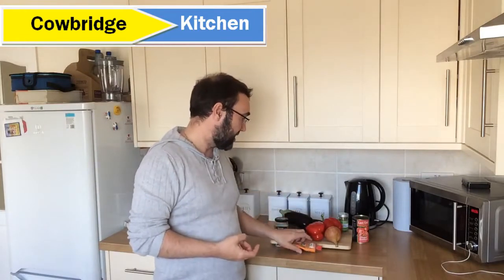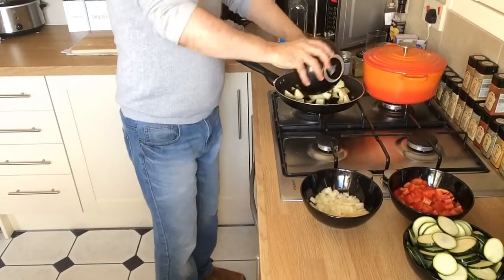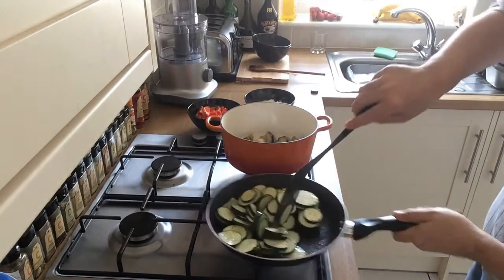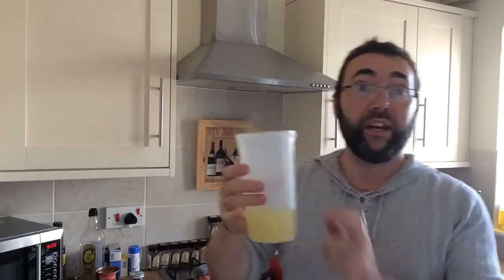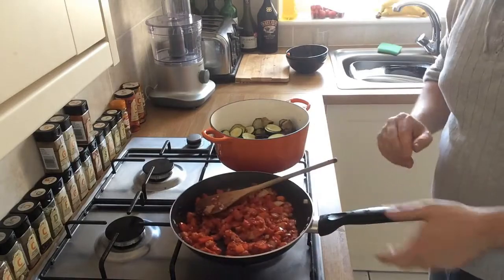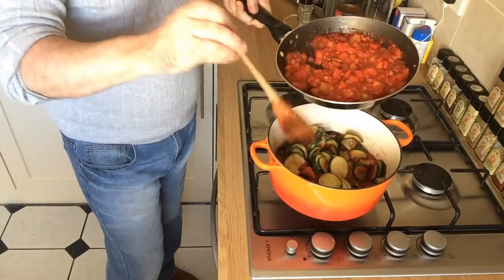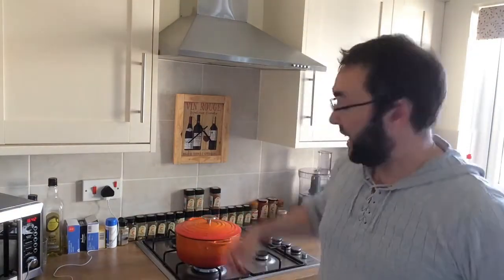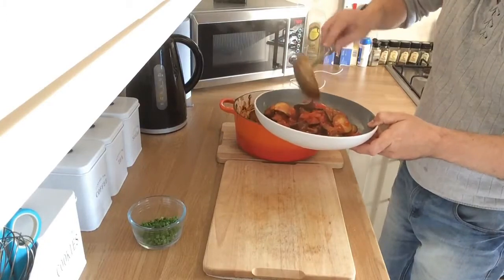Classic French Ratatouille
A Classic French Vegetarian dish , Ratatouille is a perfect light meal for alfresco dining in these hot summer months. So if you fancy something a little different that won't cost the earth to make, ratatouille is the perfect dish.